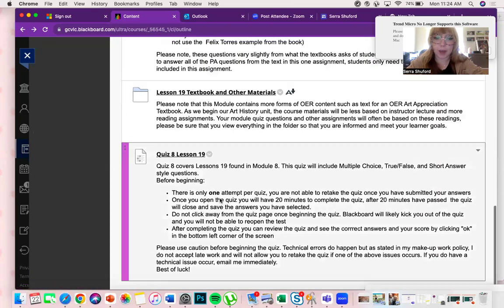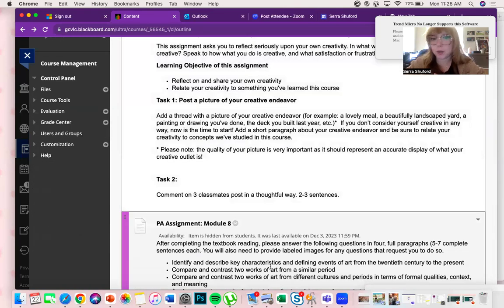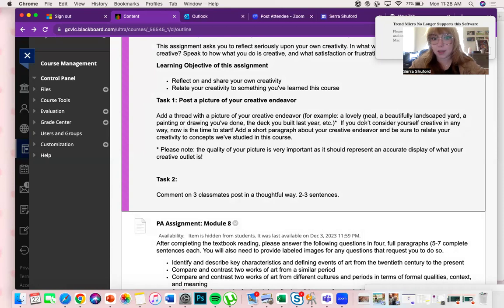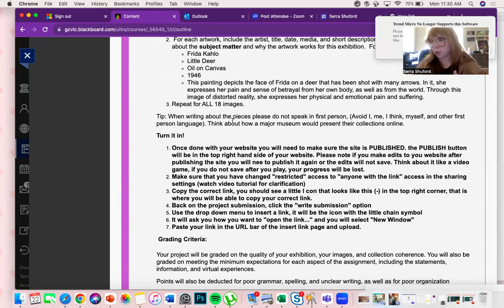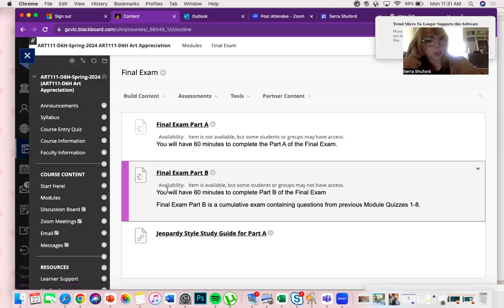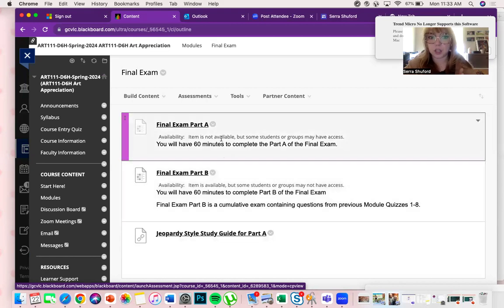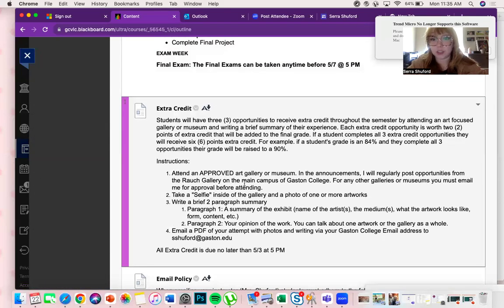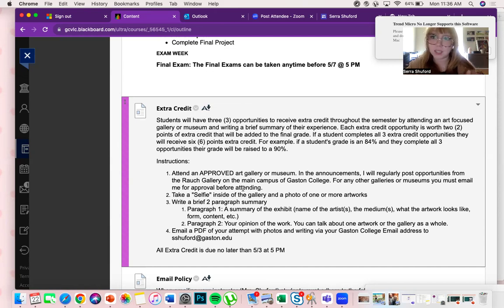Weekly Check In 4/22/24